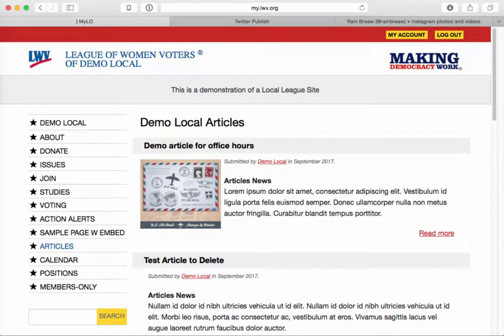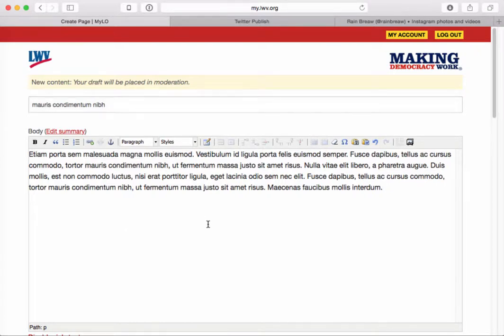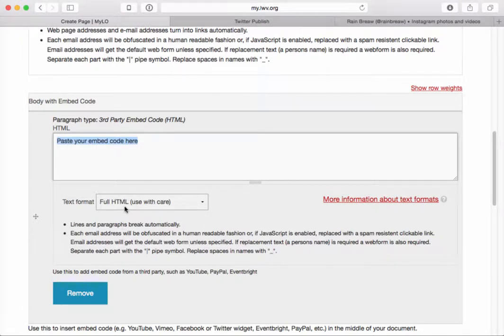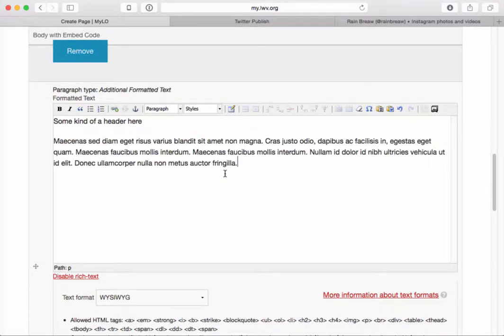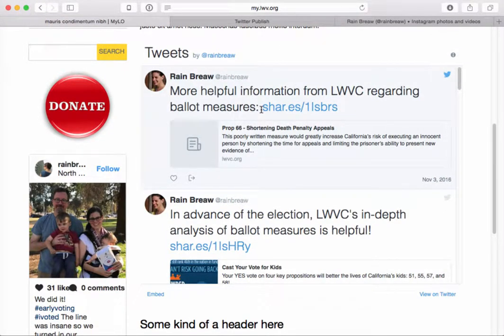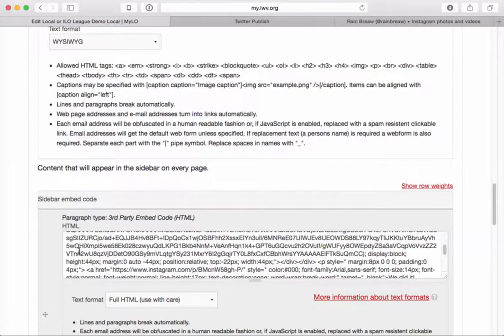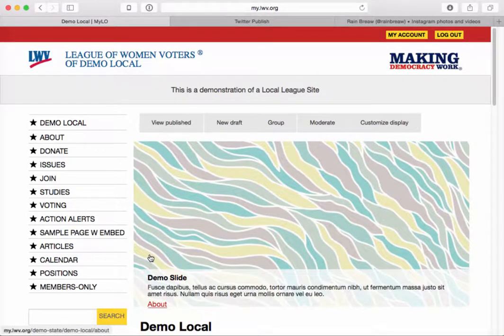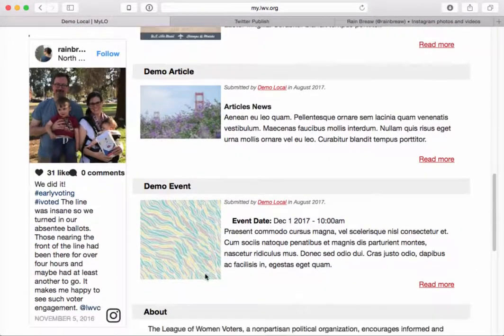MyLO embed code new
New method for adding 3rd party embed code to your MyLO site, pages, and sidebar.